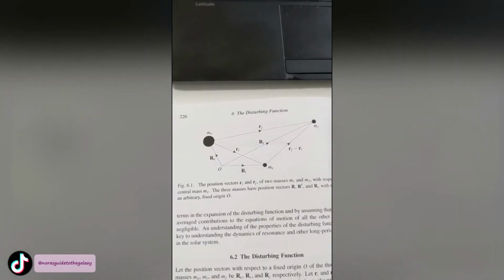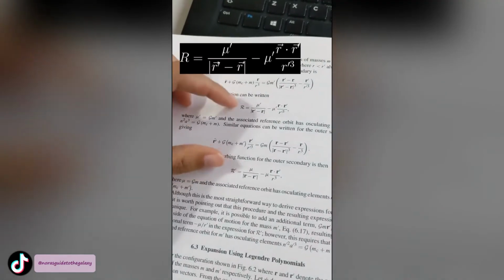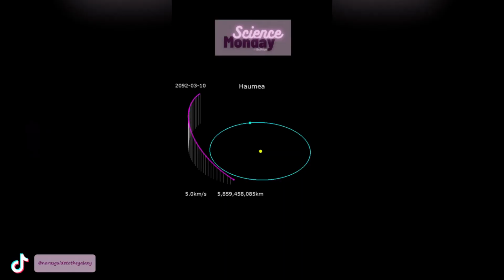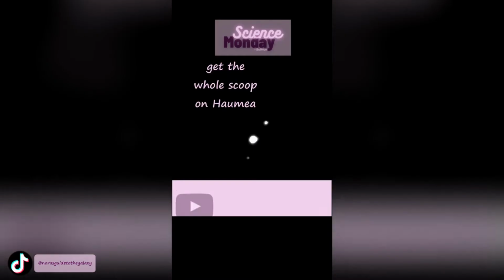SpaceTok TikTok Top 10 Compilation NGTTG July 2021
I'm off today (getting my teeth cleaned, dental health is important!), so no news update this week! Instead, enjoy these top TikToks from my channel from July of this year.

00:00 10 - disturbing function
01:04 9 - Haumea
01:35 8 - center of the universe
02:30 7 - seeing center of MW
02:58 6 - gravity law or theory
03:49 5 - de Broglie wavelength
04:41 4 - PhD student project
05:25 3 - sound in space
06:26 2 - Nauka and ISS
07:28 1 - before my PhD